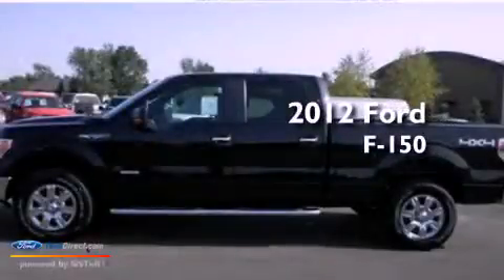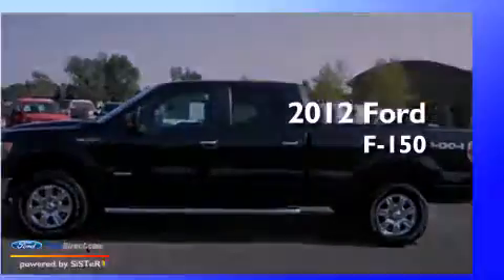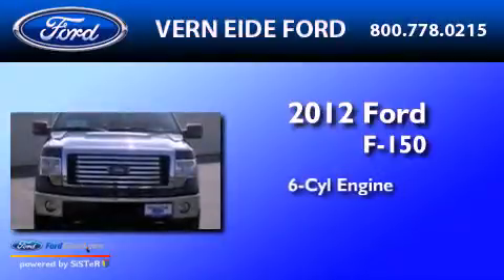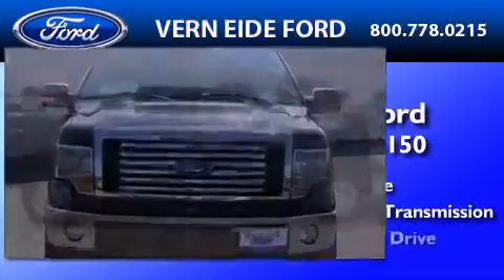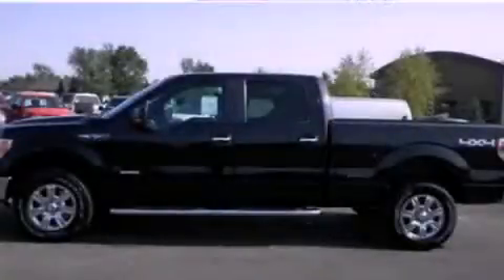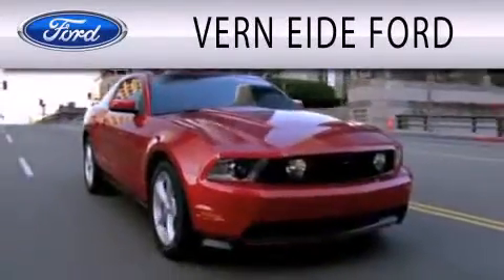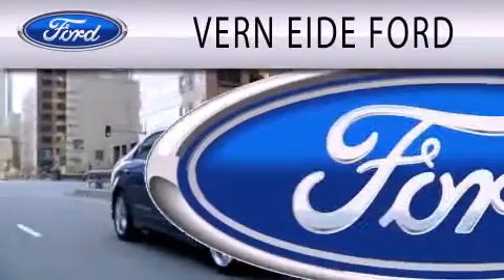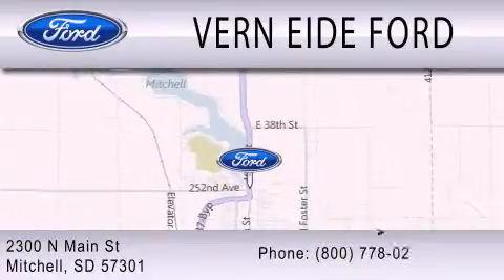2012 Ford F-150 Mitchell SD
Year : 2012
 Make : Ford
 Model : F-150
 Engine : 3.5L V6 24V GDI DOHC TWIN TURBO
 Trans . : 6-SPEED AUTOMATIC
 Exterior : TUXEDO BLACK METALLIC

 Interior : GRAY
 Stock : 92148